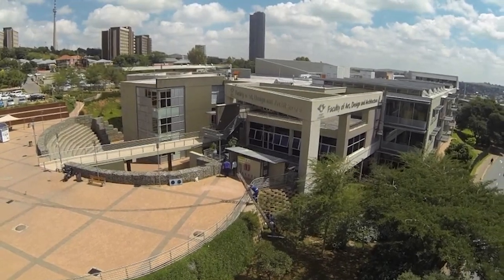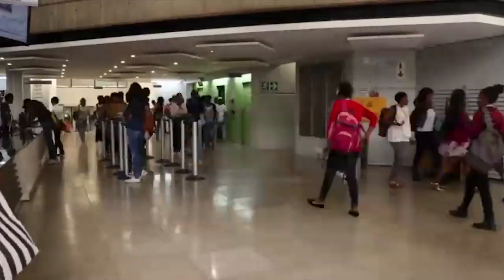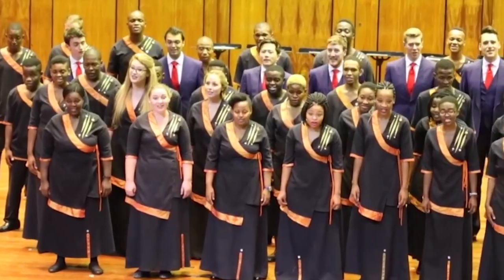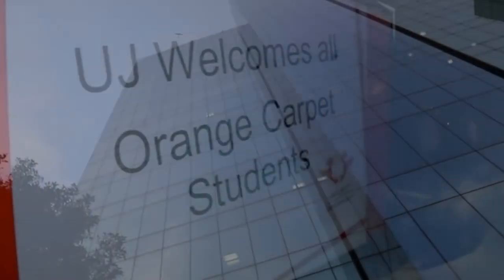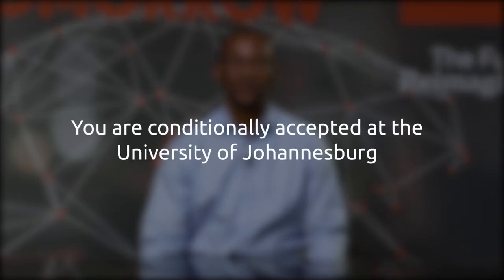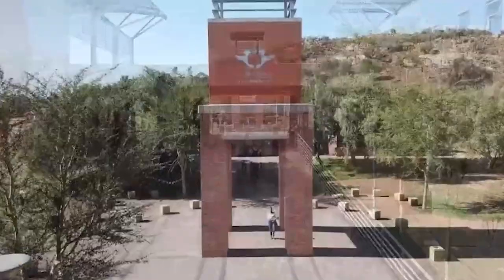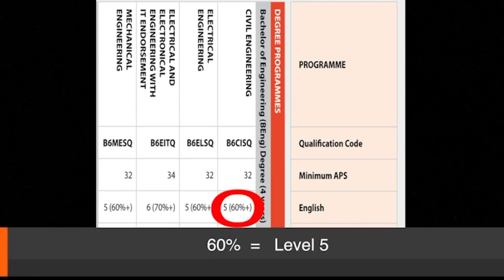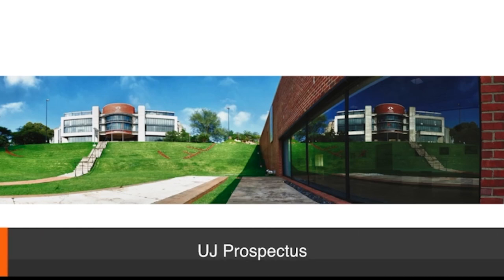Grade 11& 12 Webinar on the Faculty of Law and Health Sciences